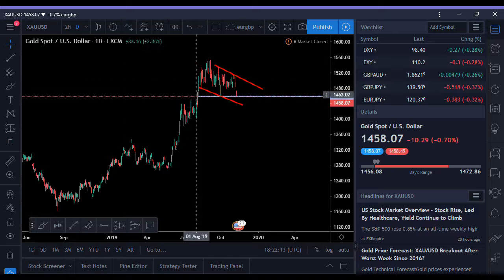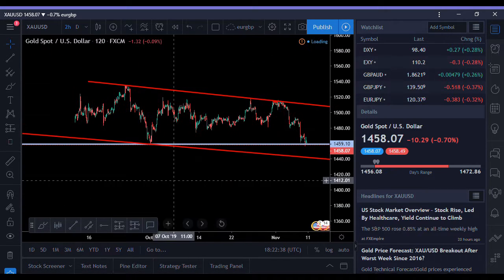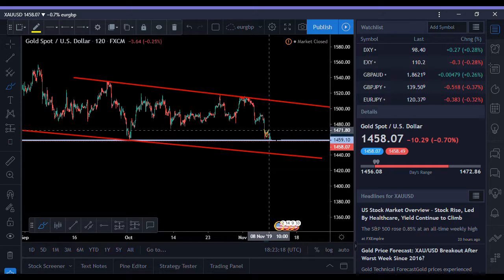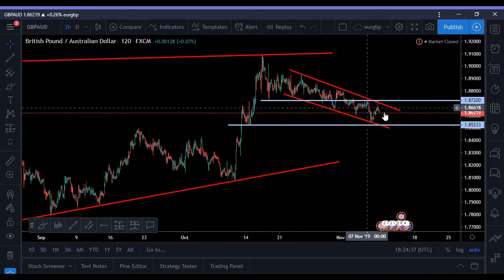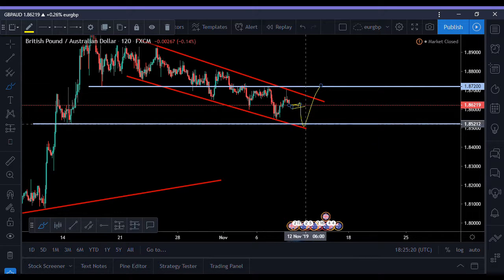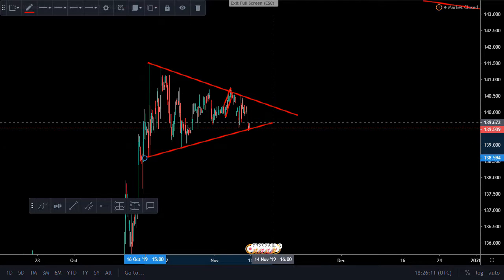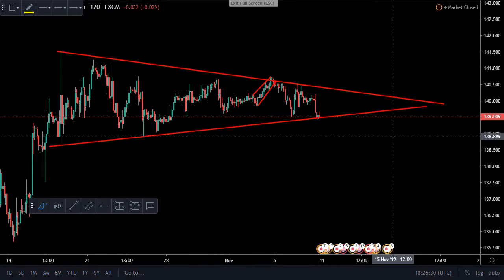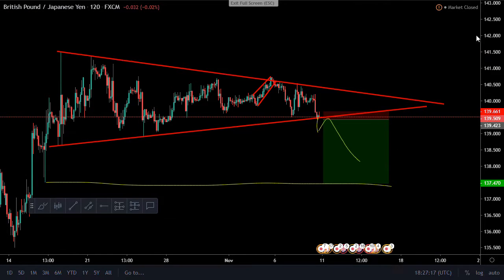sunday breakdown 10/11/19